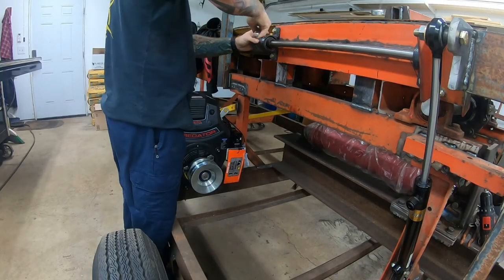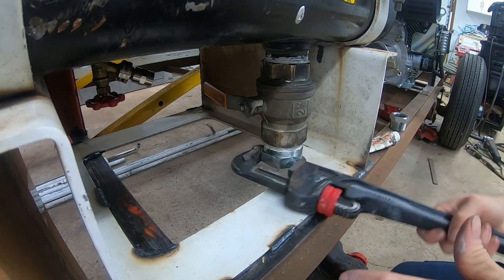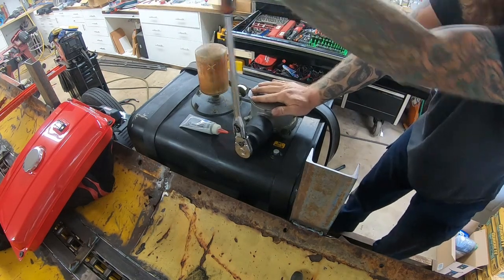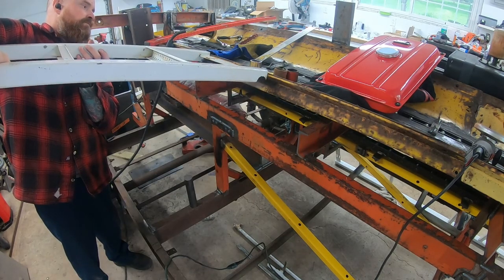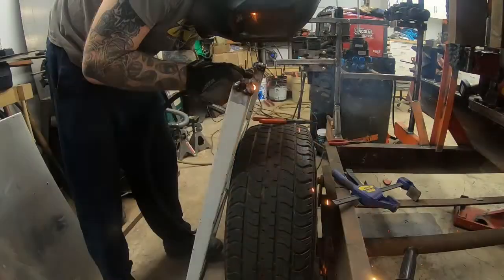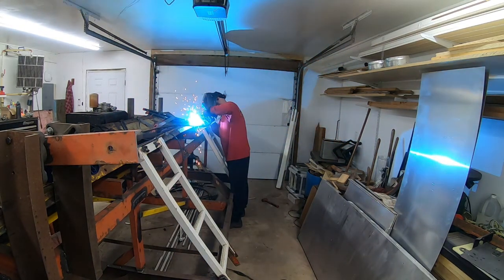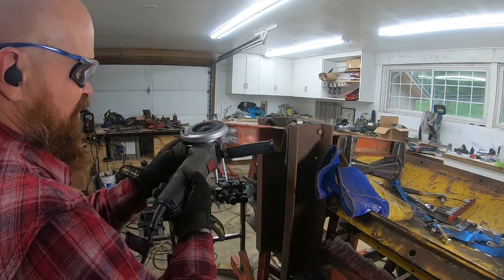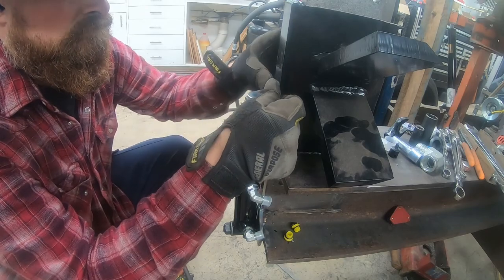Firewood Processor Ep - 7 Log Lift and Adjustable Wedge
Episode 7 of my firewood processor build. I build the log lift and get the rest of my cylinders mounted up so I can order my hoses.